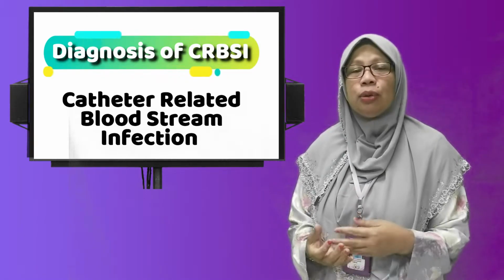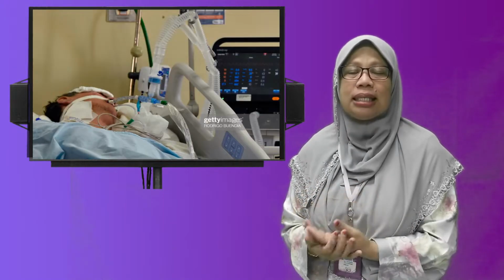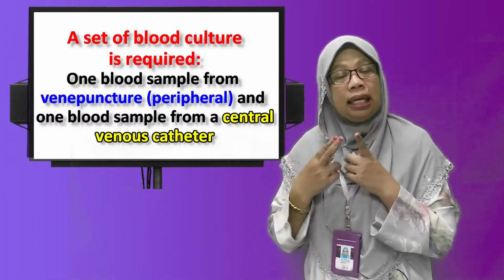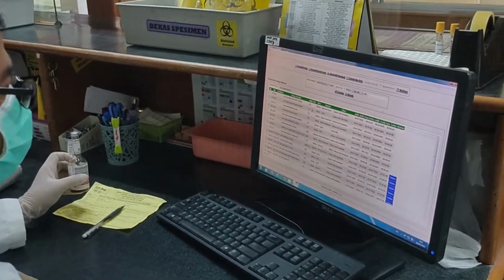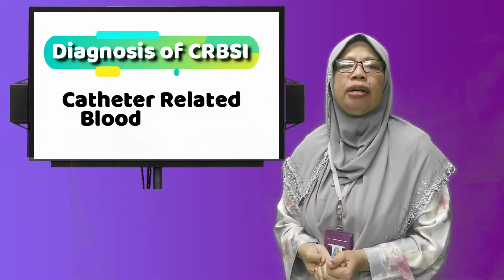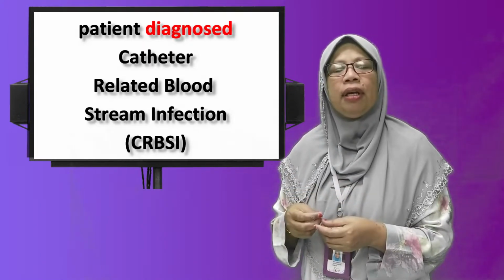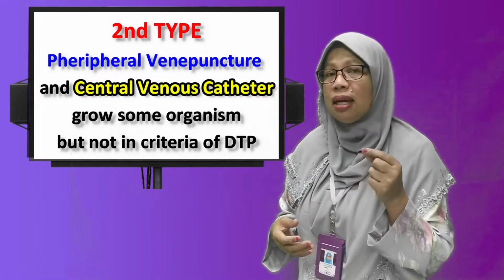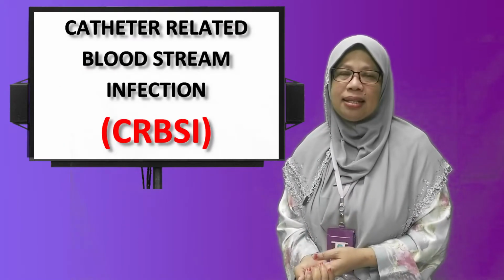HOW TO DIAGNOSE CRBSI ???